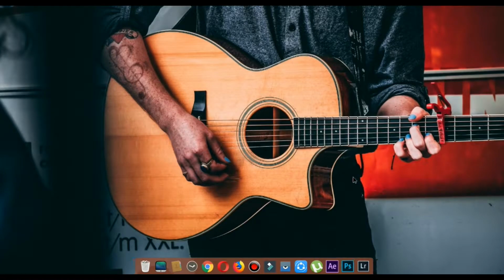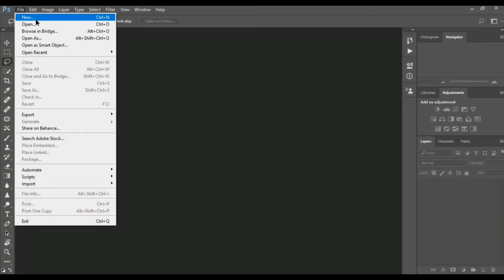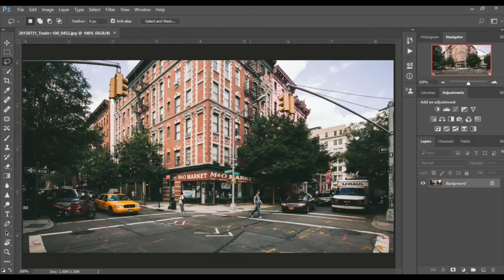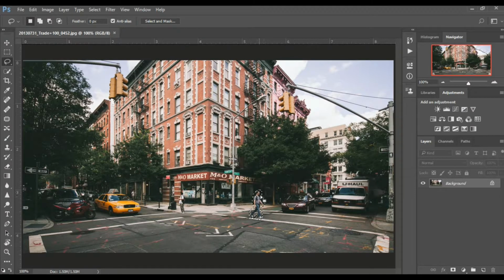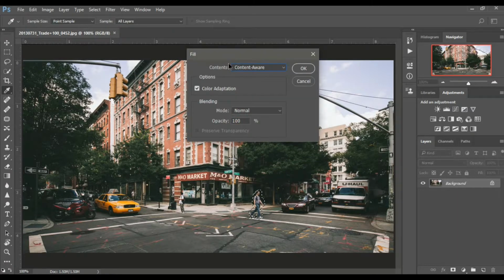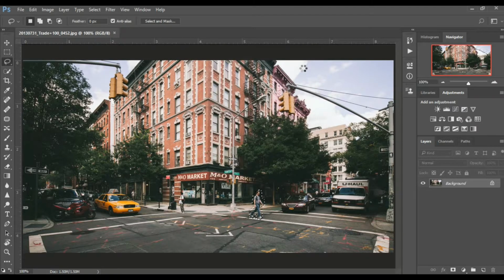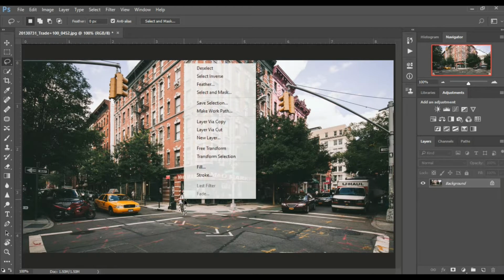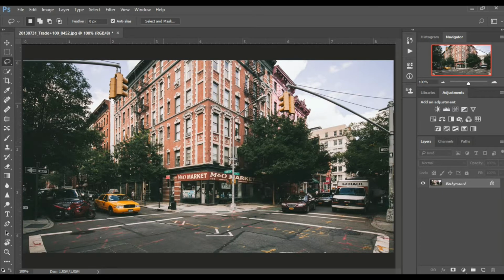Remove People/Objects From Photos | Easy Method For Beginners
In this tutorial, we remove people/ objects from a picture using Photoshop CC. This is the easiest and quickest method to remove people or objects in a photo.